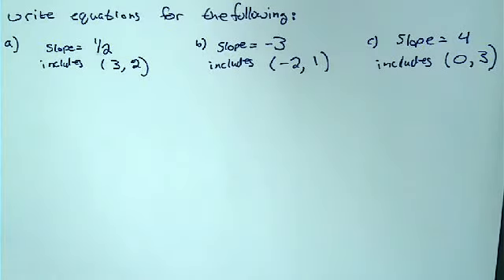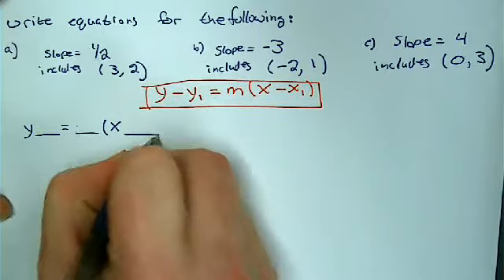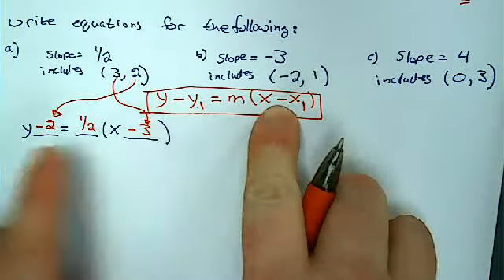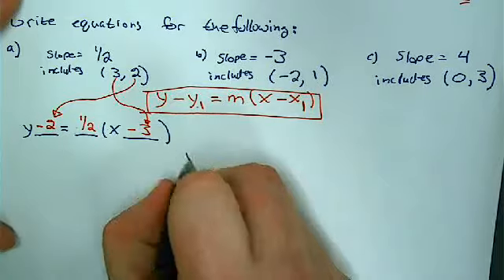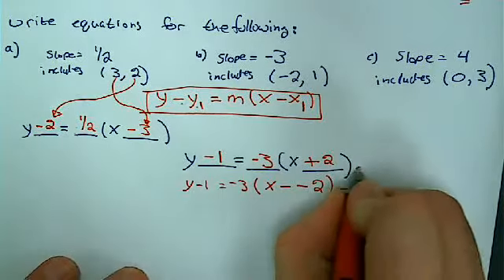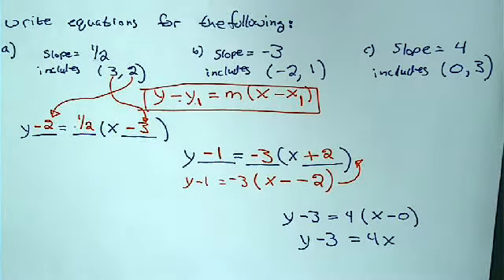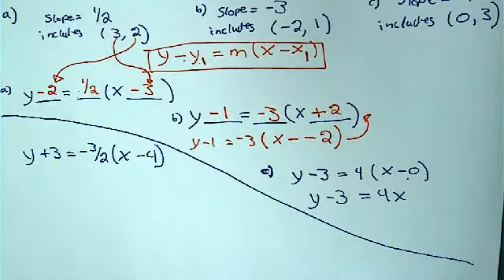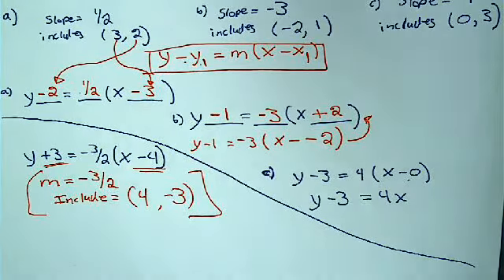Alg 5-7 Class Example 1